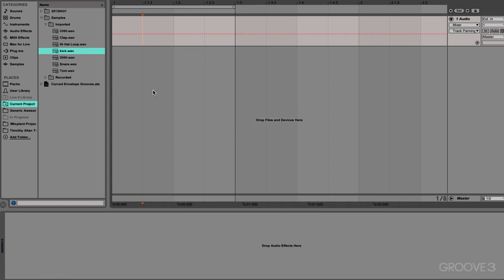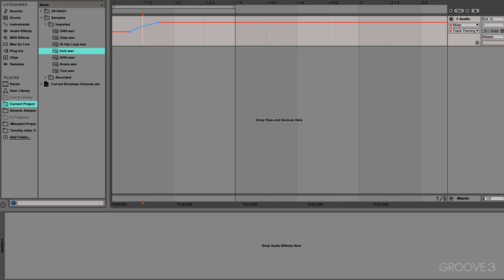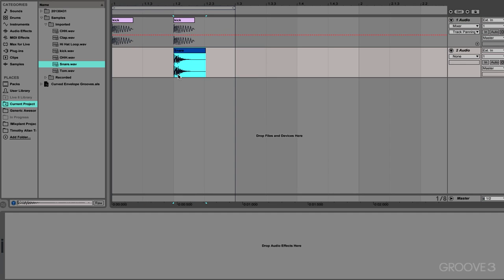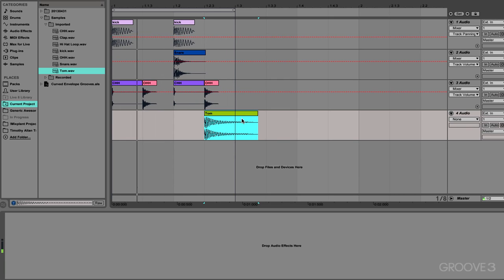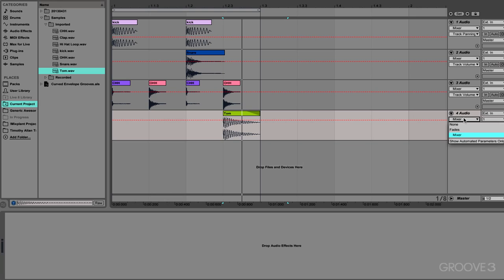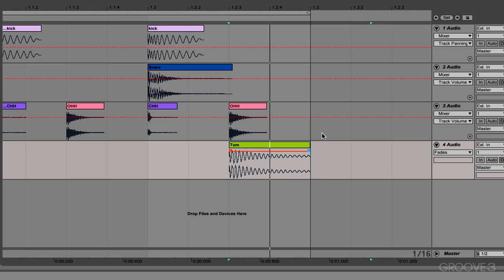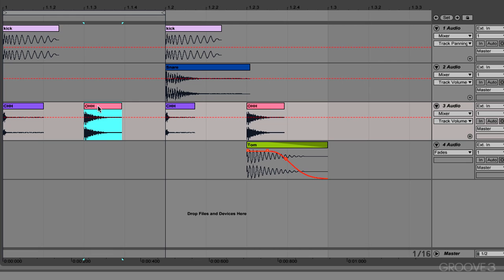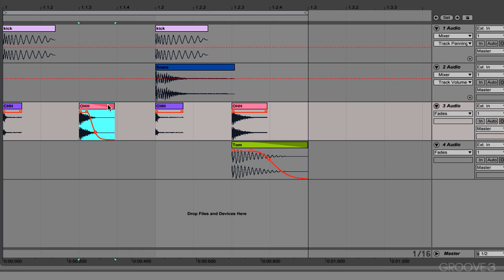Curved Automation Pt. 1 (Making Better Beats in Live 9)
In the first two videos, you'll see how to use the new Curved Automation in Live 9 to create FX, grooves, and builds, which weren't easily done until version 9.